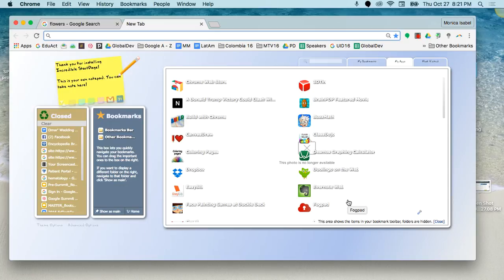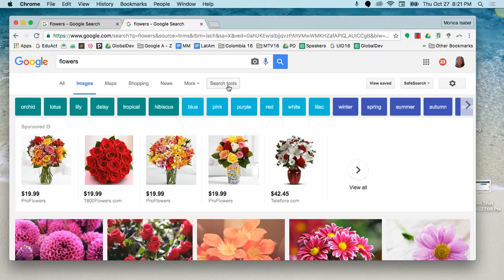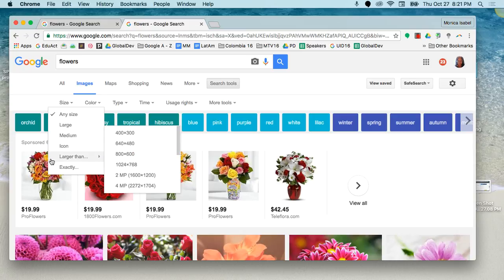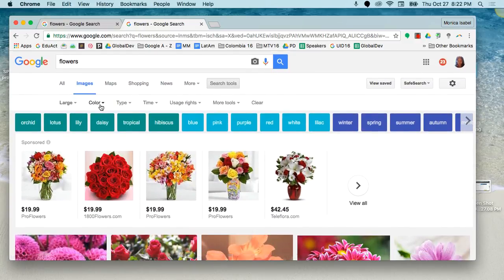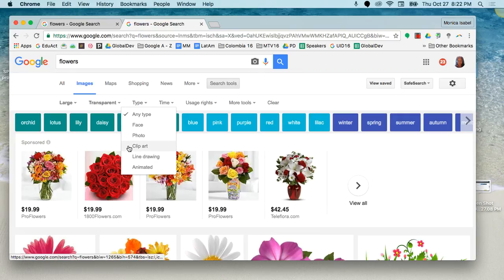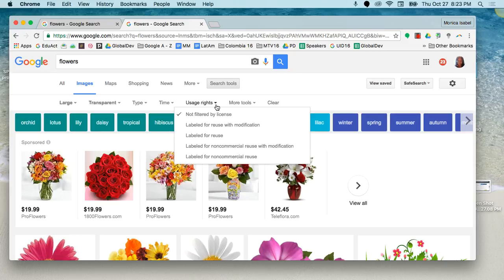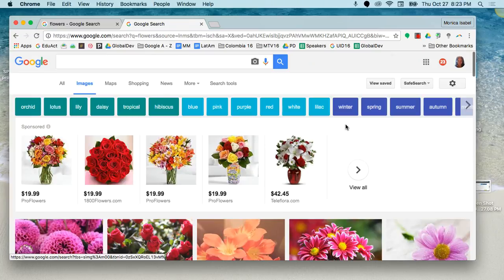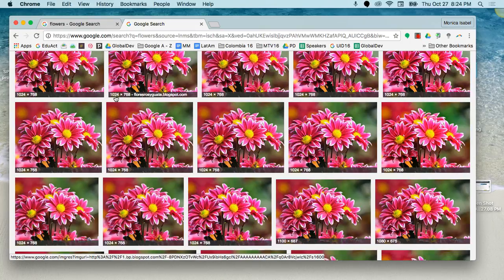Search by Color Options